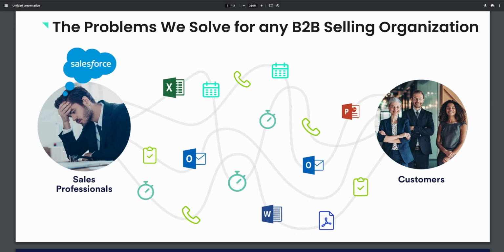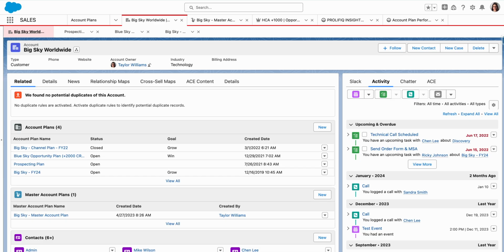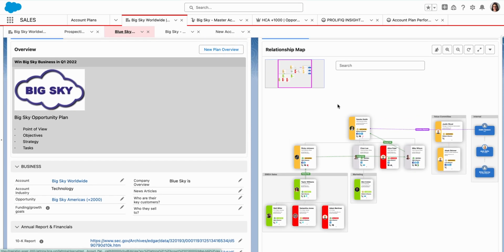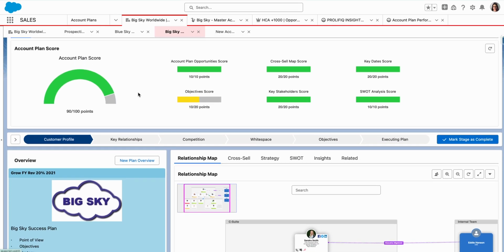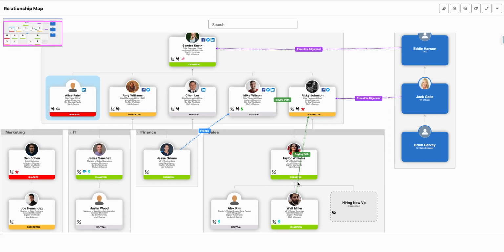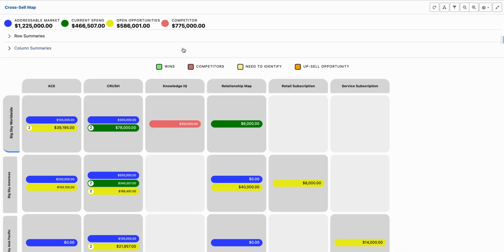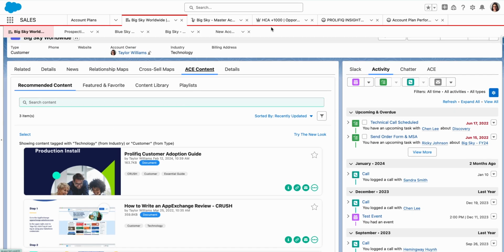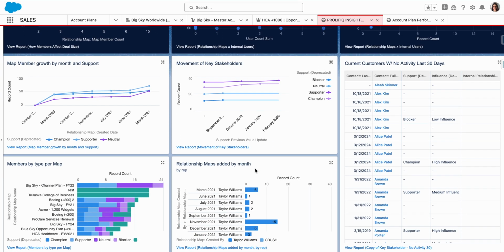Prolifiq Platform Overview